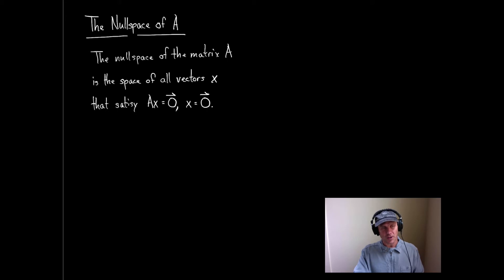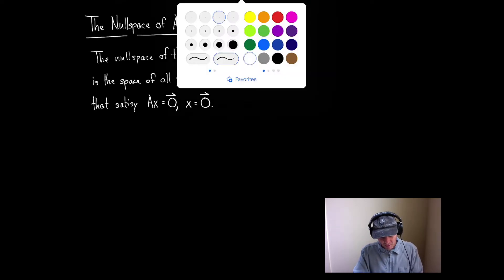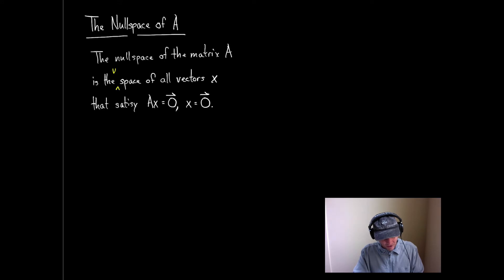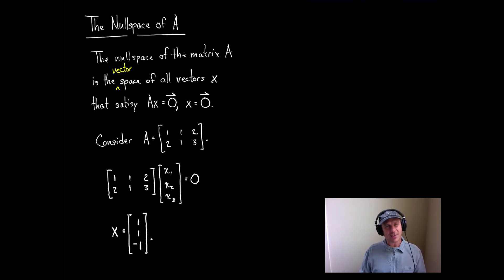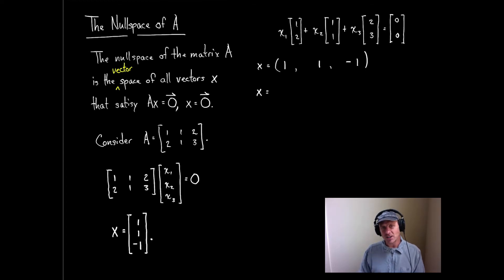Introduction to the nullspace of a matrix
The solution to Ax=0 gives the set of vectors called the nullspace. The nullspace is introduced.